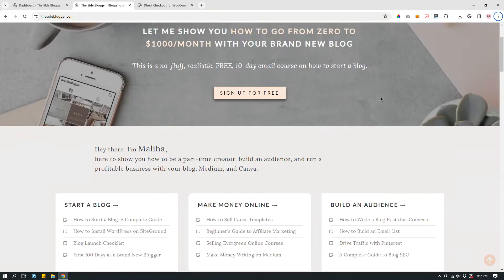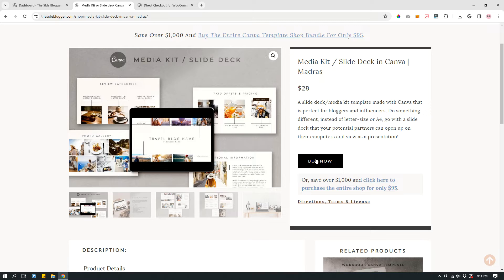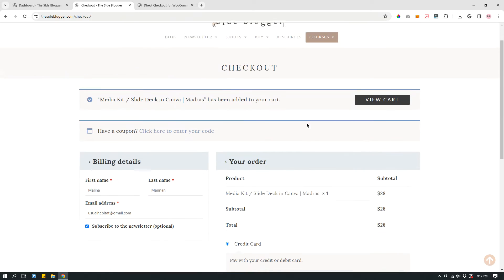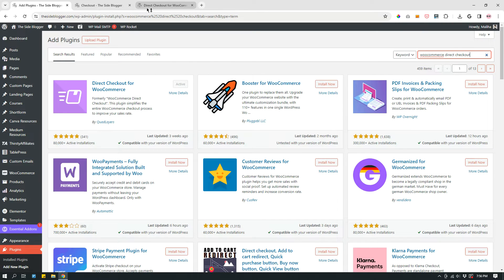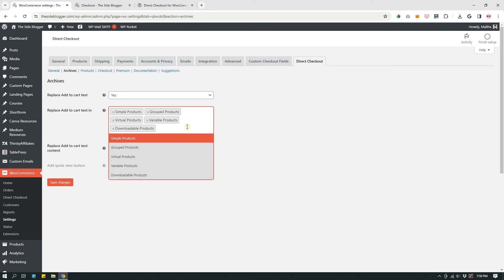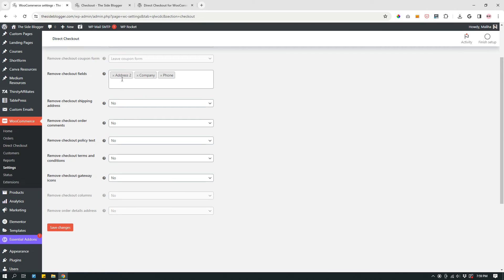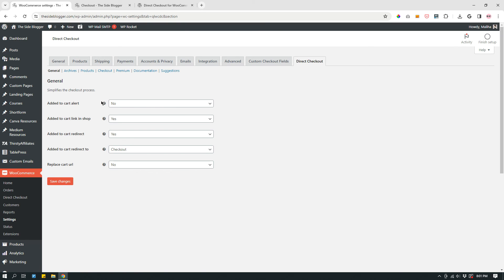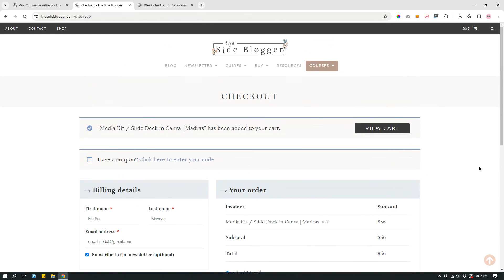WooCommerce Skip Cart and Go Directly to Checkout Page (Direct Checkout)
How I use a free WordPress plugin to skip "Add to cart" on WooCommerce and go directly to the checkout page. This is a quick step-by-step tutorial.
Requirements:
- WooCommerce plugin for your online shop. It's free.
- Direct Checkout for WooCommerce plugin (by QuadLayers). It's free.

Watch the video for the setting I'm using to run this plugin.
(Note that I only sell digital, downloadable products, so, some of the settings such as removal of address, phone, etc. apply to me.)

Want to stay in touch? Get weekly online business and marketing tips in your inbox, for free!